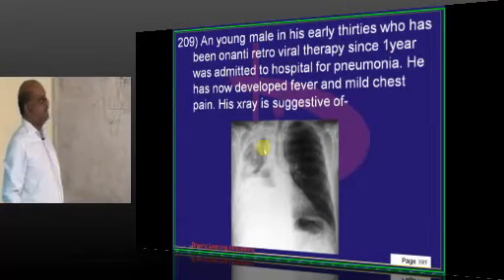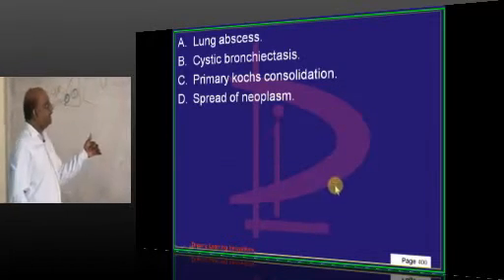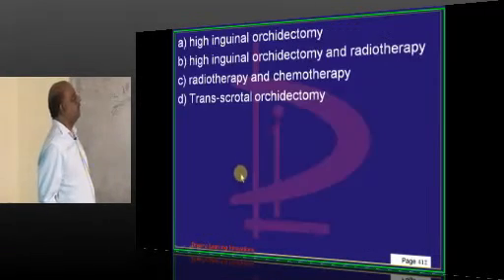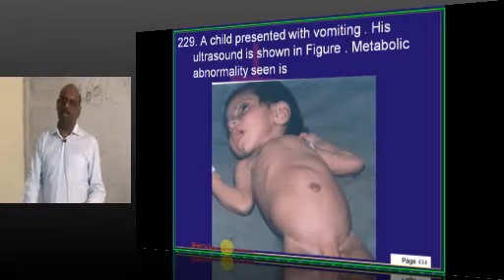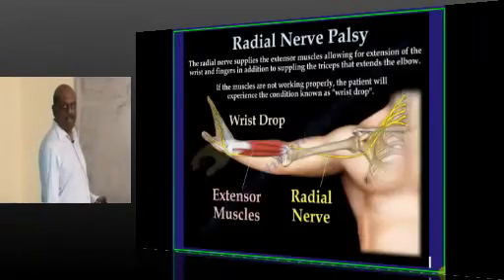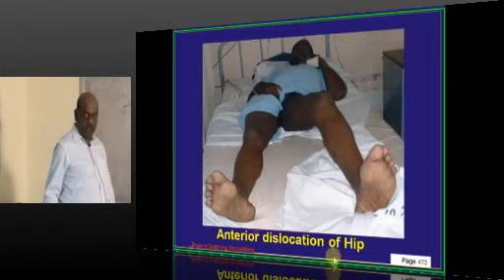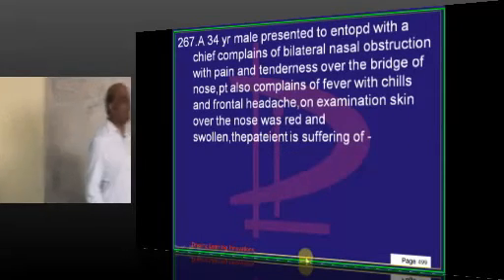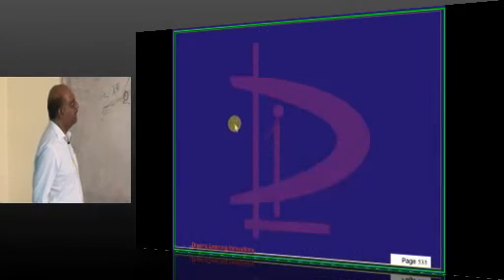NEETPG Image based MCQ Mock Test Discussion 1622 Lec 04 Download uMedico App